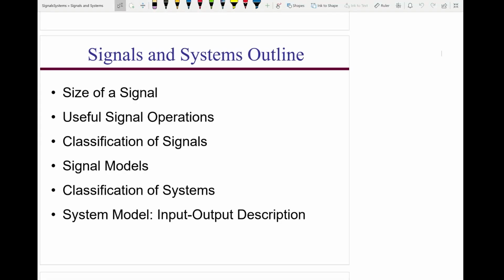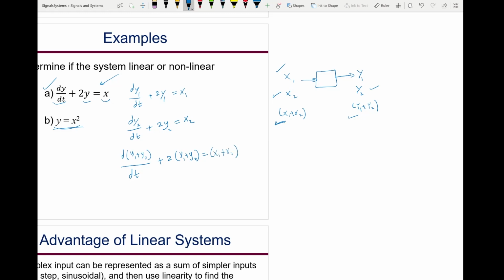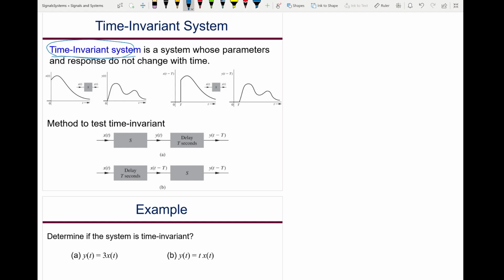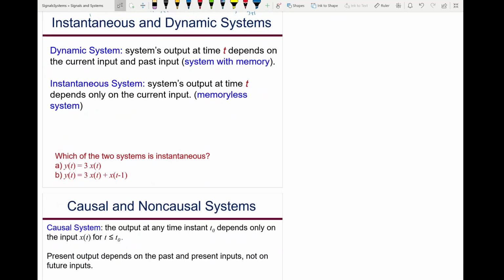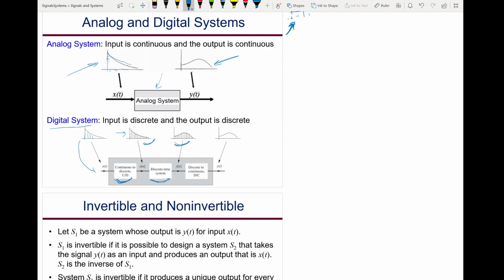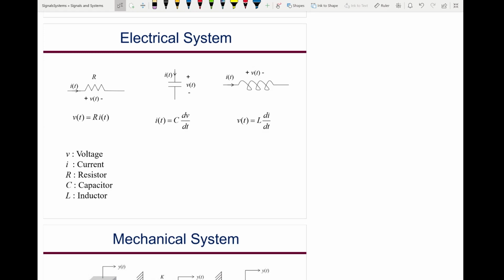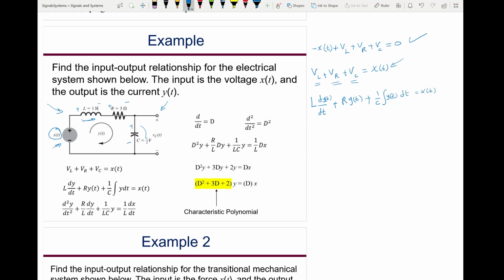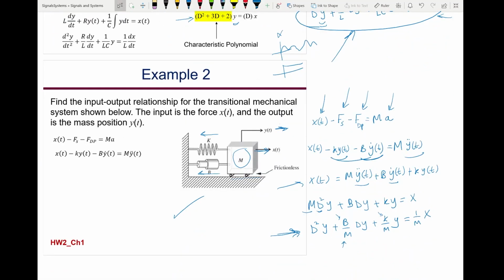Ch1 Systems Classifications and Models part 2 of 2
This video explain the classifications of a system such as continuous, discrete, causal, time-invariant, invertible, stable. The second topic is how to model a an electrical or mechanical systems with mathematical equation such as differential equation.